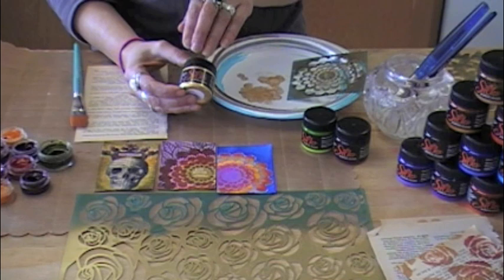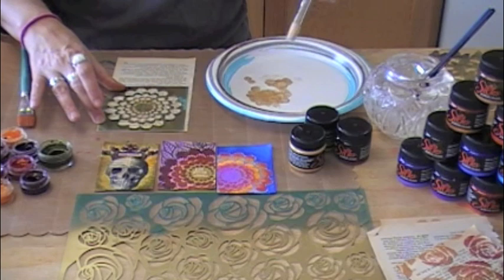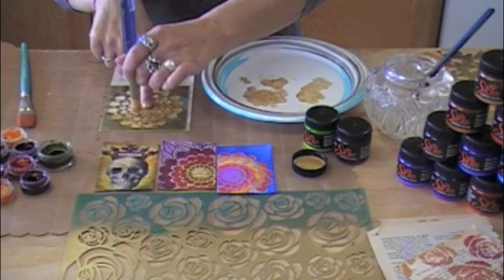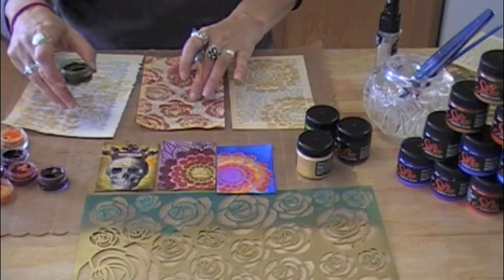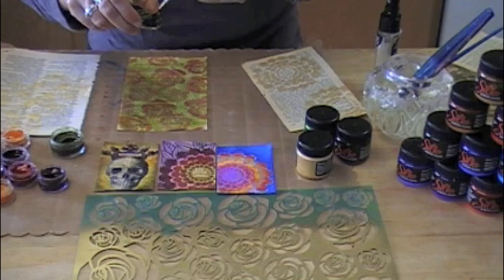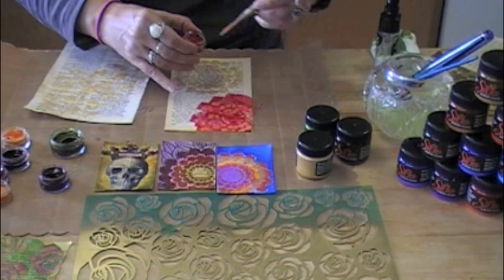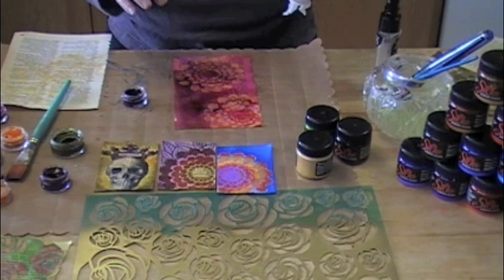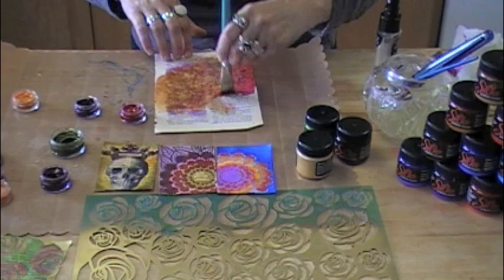Introducing Silks By LuminArte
Introducing Silks By LuminArte---a quick tutorial showing how to create resist patterns using Stencils by creative Imaginations, Silks by Luminarte and the ever fabulous Twinkling H2O's